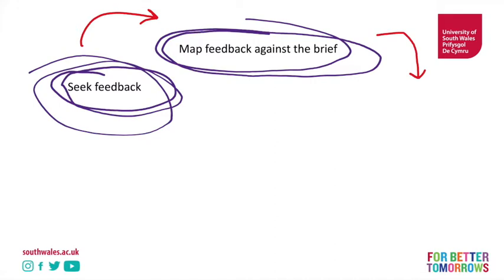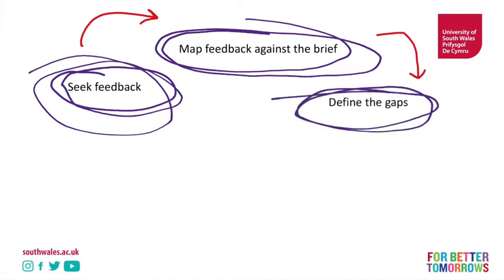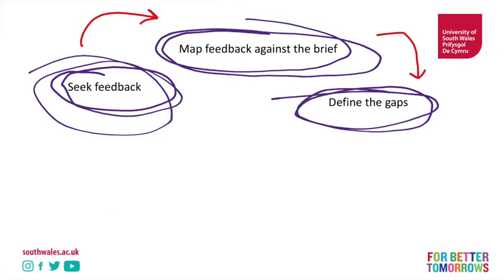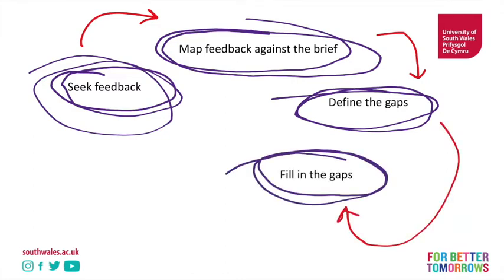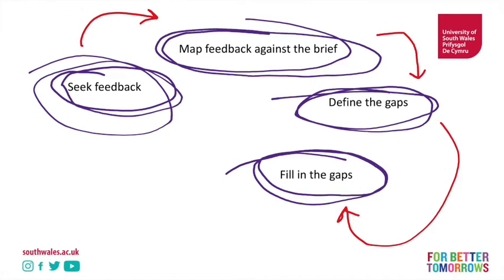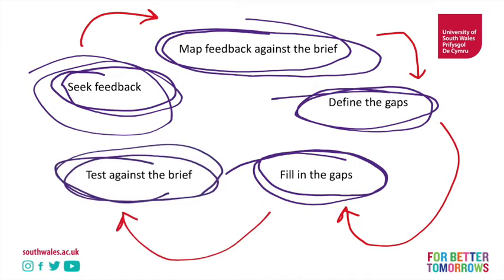Refining Your Design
This video tells you how to refine your design after an initial round of feedback.